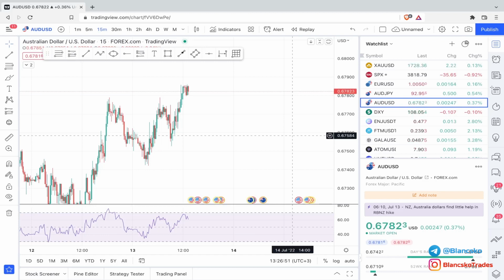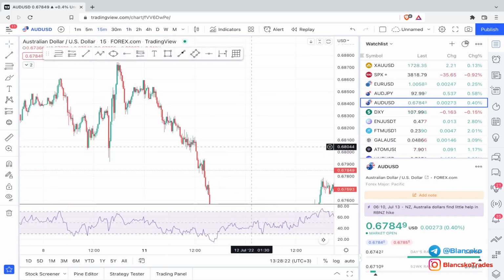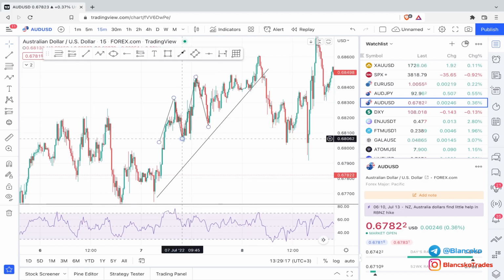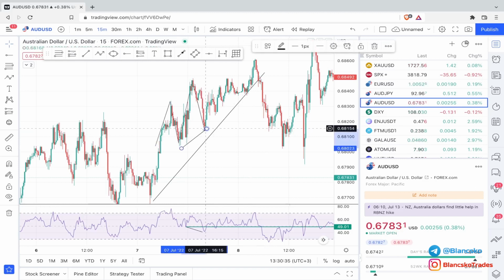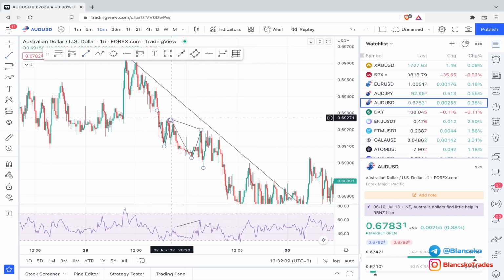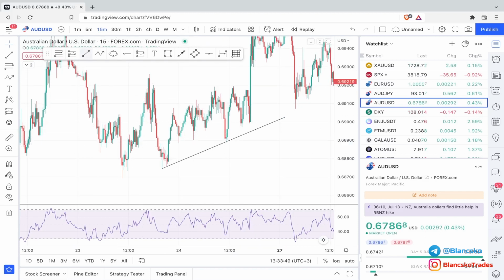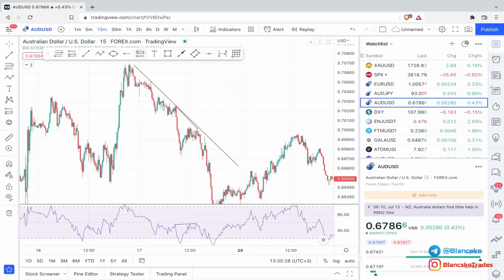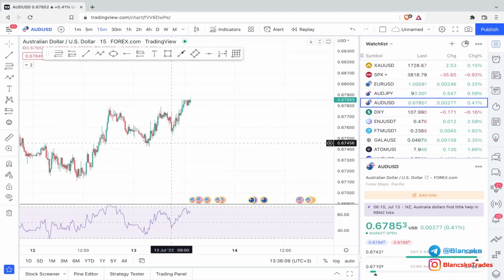How To Identify Hidden Divergences When Trading FOREX!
🍿 Hello Guys! In this video i show you how to identify Hidden Divergences when Trading FOREX!

Chapters:
Intro: 0:00-1:35
Hidden Divergence Explained: 1:35-12:10
Outro: 12:10-12:33